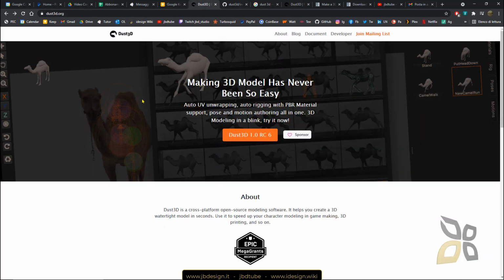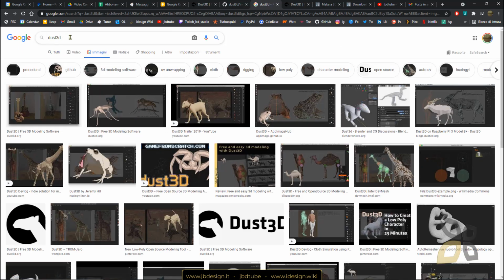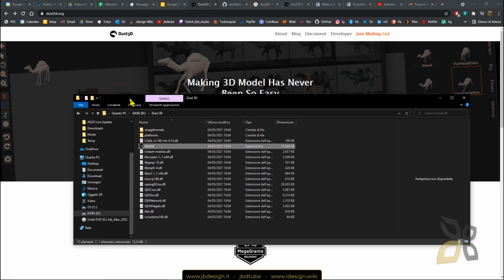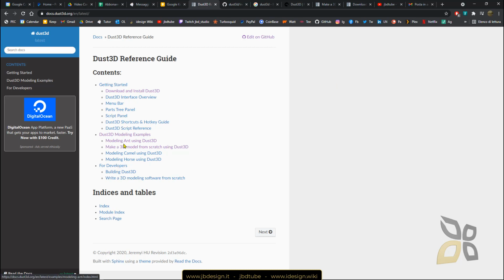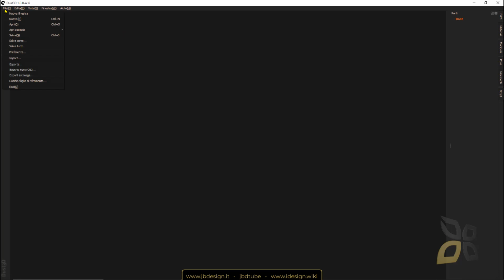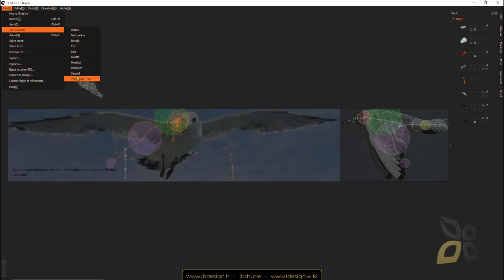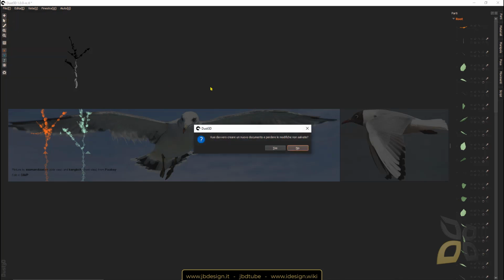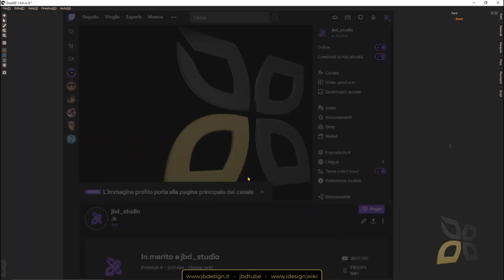Video Guide - Polygonal Modelling Free with Dust 3D, Organic Models, Characters, Animals, Spheres